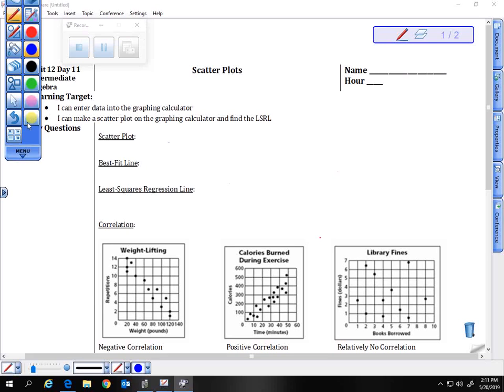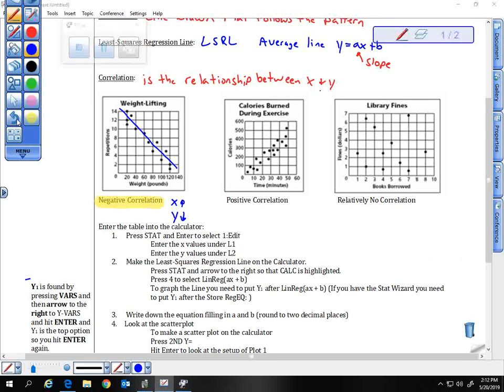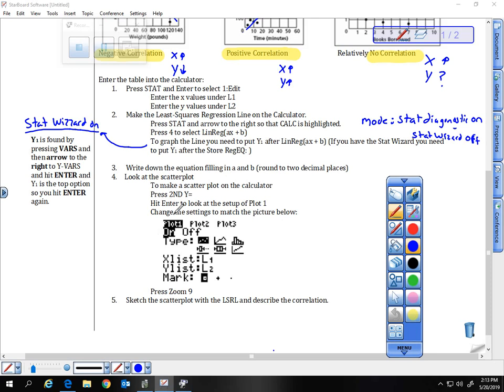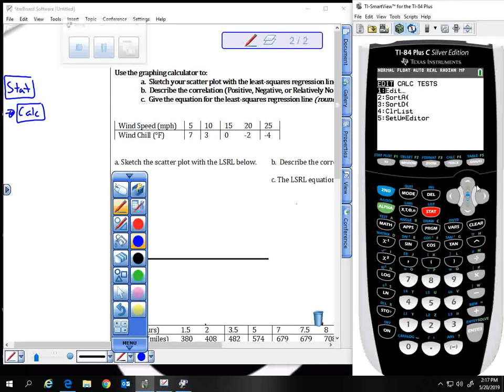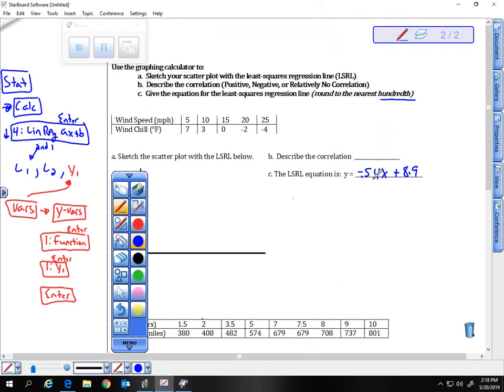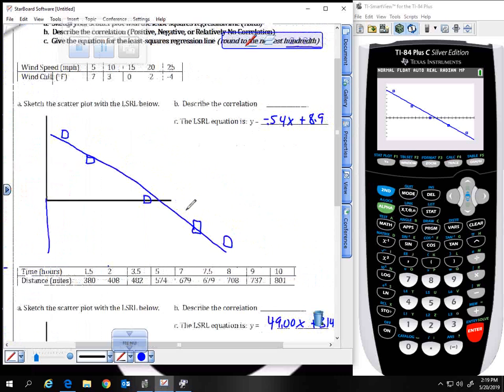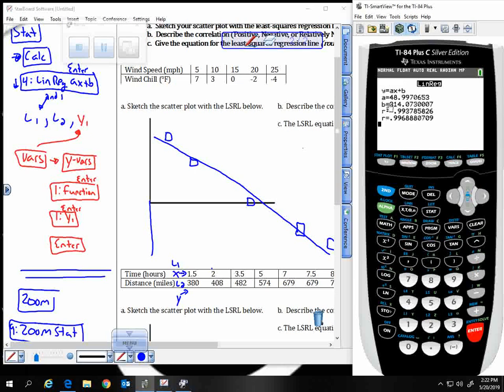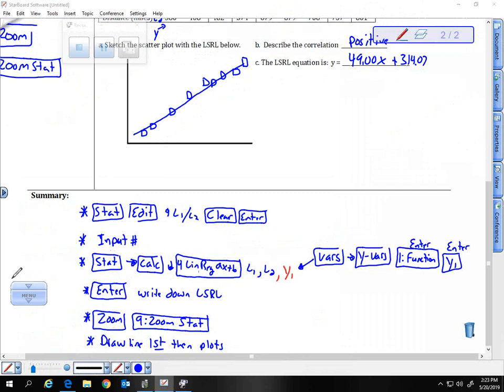Unit 12.7 Day 1 Scatterplots LSRL